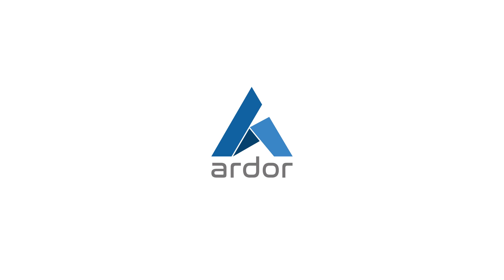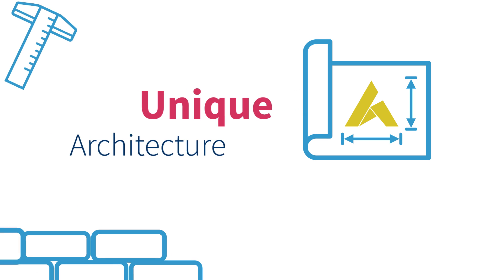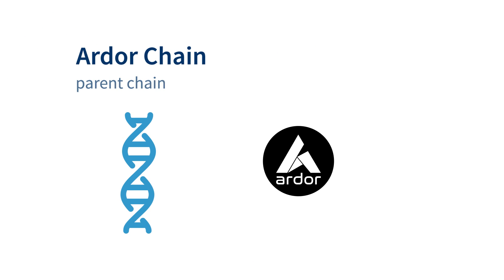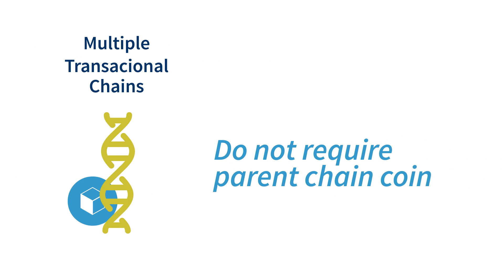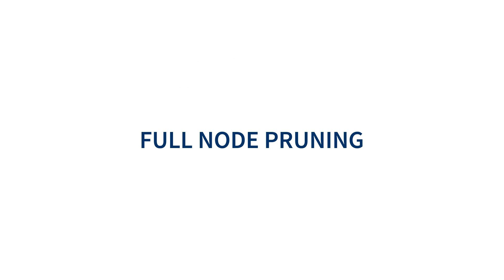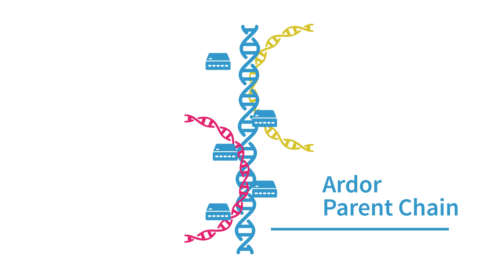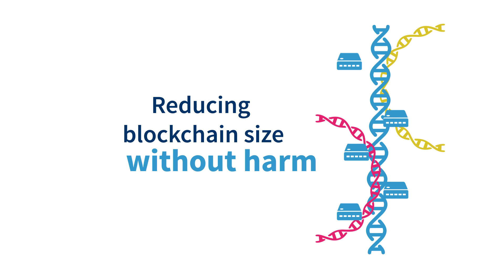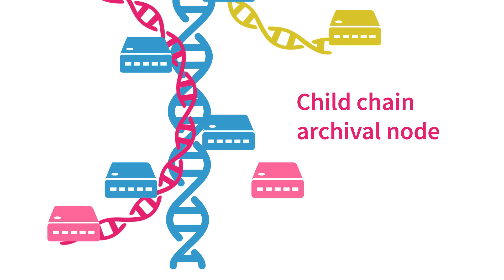Introduction to the Ardor Platform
The Ardor blockchain introduced an innovative design of parent/child chain architecture which solves the blockchain bloat problem.
Ardor is currently running on testnet and will be launched on mainnet soon.